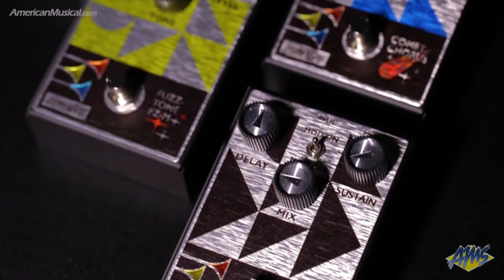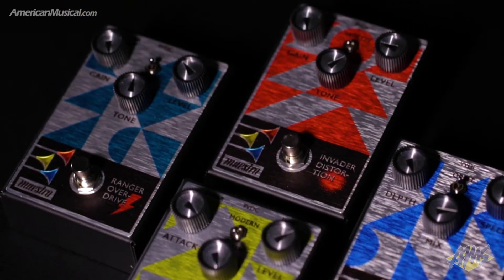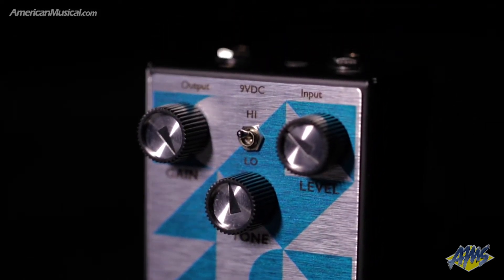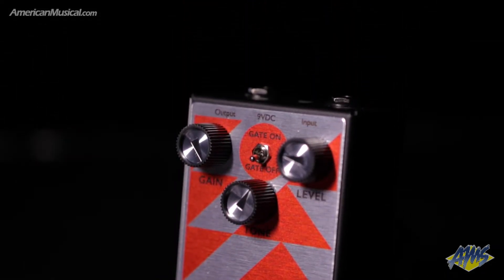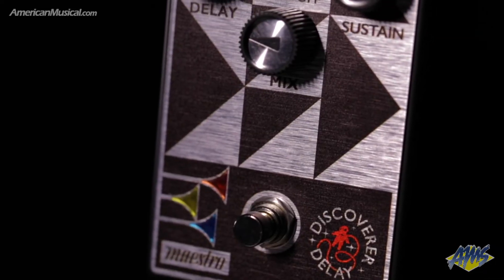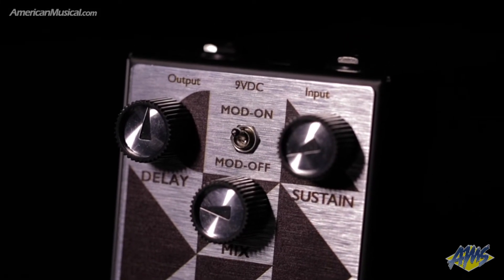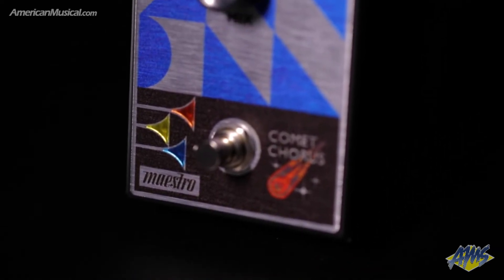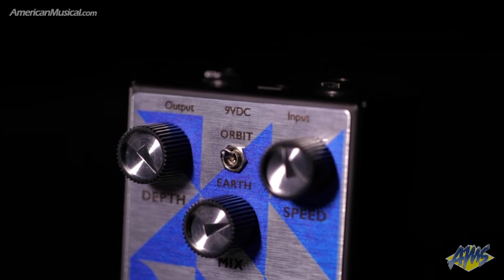Maestro Effect Pedals - AmericanMusical.com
A legend returns! Exactly fifty years after their release of the legendary FZ-1 Fuzz-Tone, Maestro triumphantly comes back to the stage with a collection of new effects. Stylish, sonically comprehensive, and designed to look and play like they came back in a time machine from the early 60's, these new pedals are ready to seriously transform your playing. The original Maestro FZ-1 made its debut in 1962 - a device with germanium transistors to create the intense grit, specialized distortion, and strong mid-range presence that came to define the ‘fuzz' sound. When word got out, the FZ-1 absolutely exploded in popularity and was a huge part of ushering in a new era of guitar tone. Gibson was a crucial partner in the creation of that iconic device fifty years ago and is proud to bring you the next generation of Maestro tone boxes - pick up yours today at American Musical Supply with the help of our 0% interest payment plans!